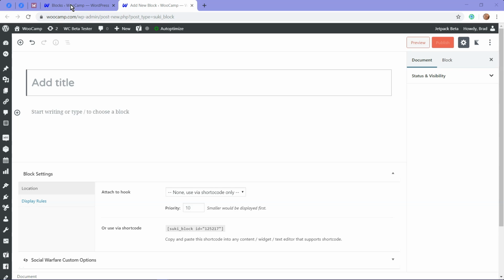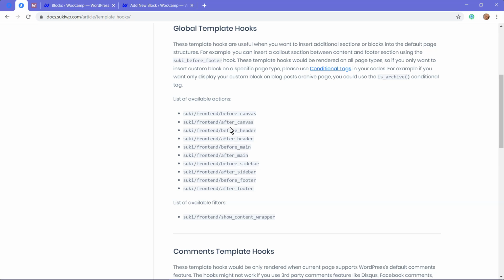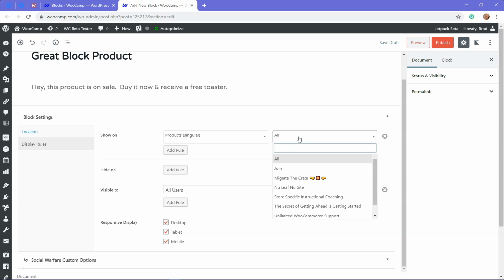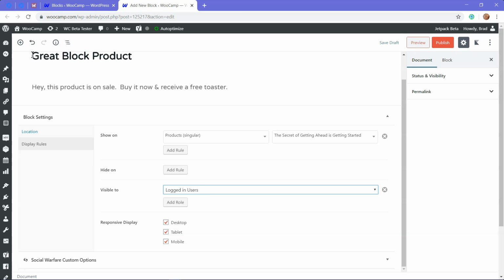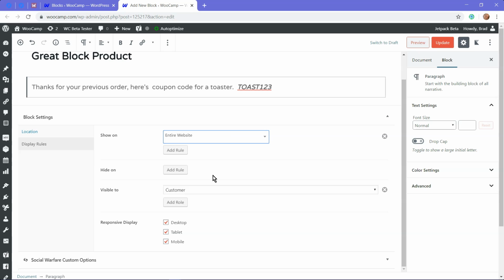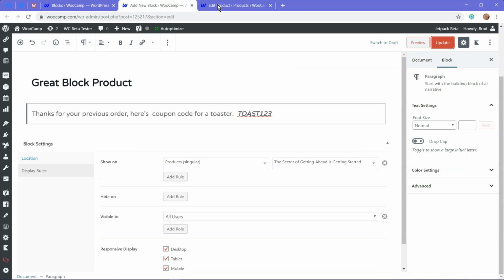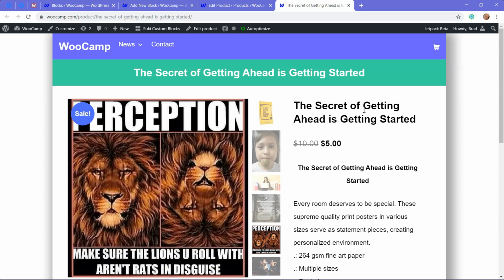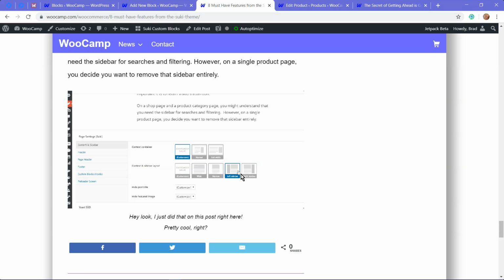WordPress Theme SukiWP